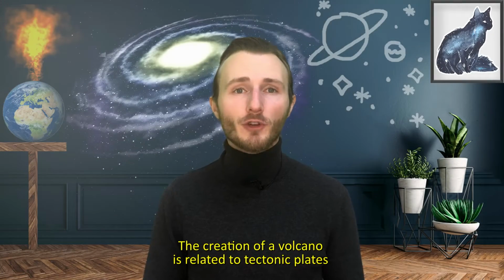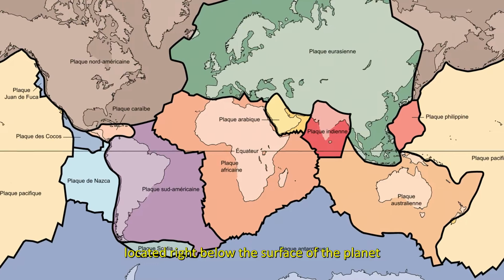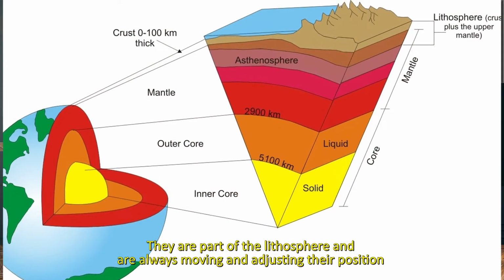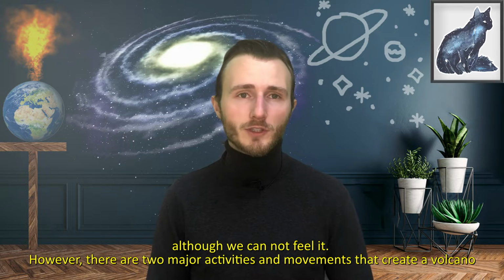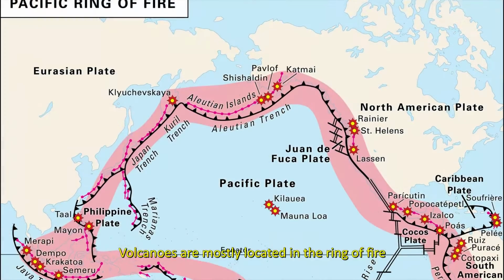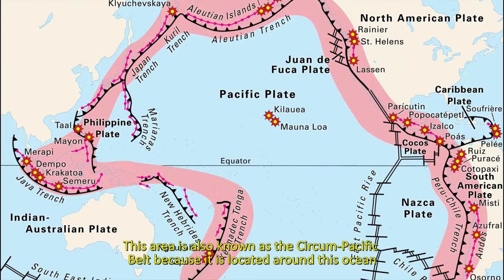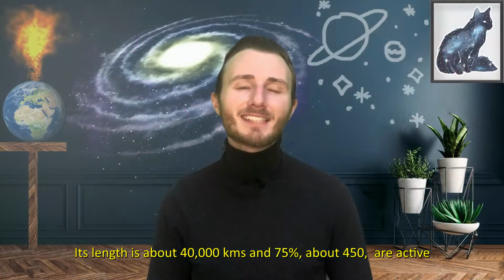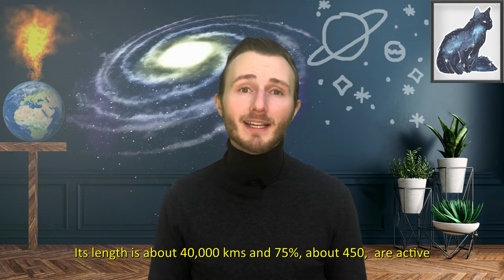Understand Volcanoes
Today, let's discover how volcanoes are working and what are their mysteries?